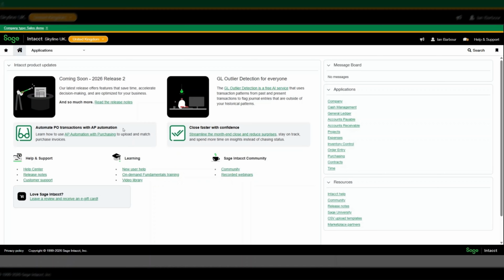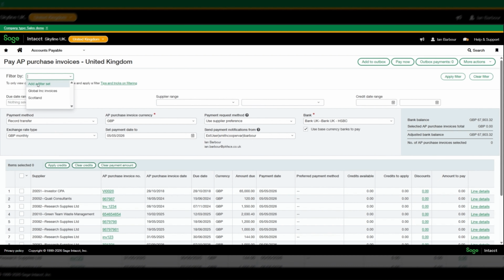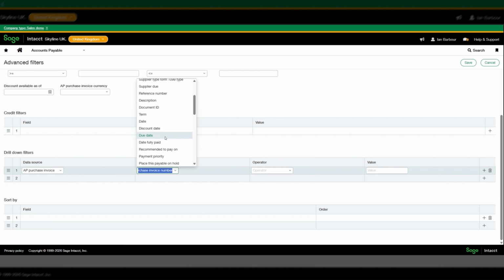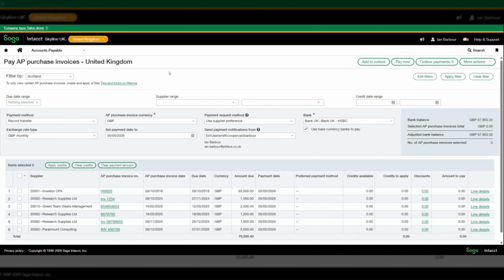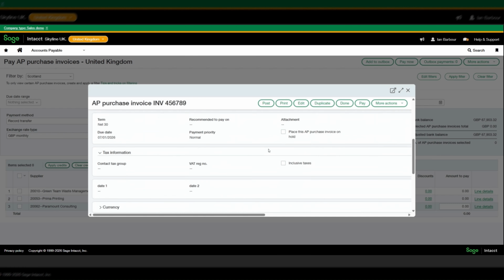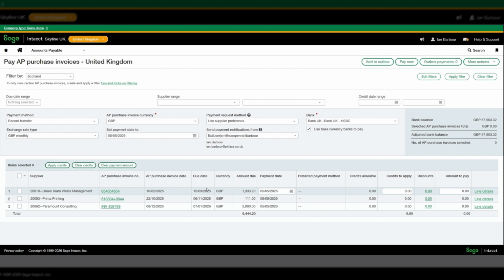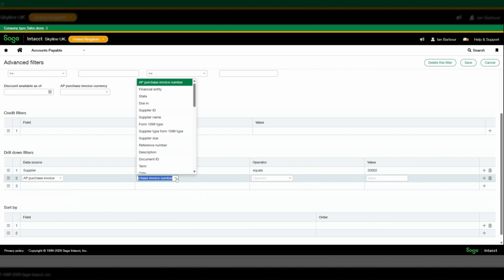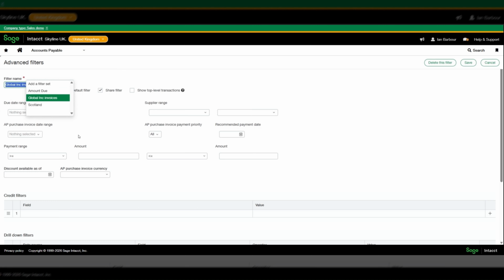How to Filter AP Purchase Invoices Due for Payment in Sage Intacct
In this video, one of our Senior Consultants, Ian Barbour, will show you how to filter invoices due for payment in Sage Intacct.